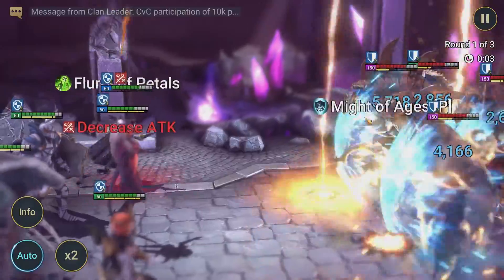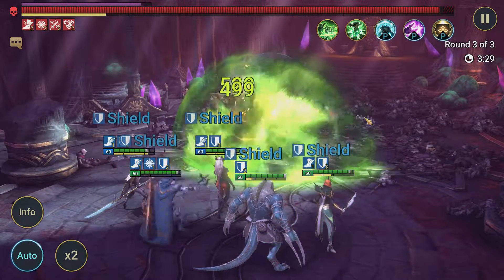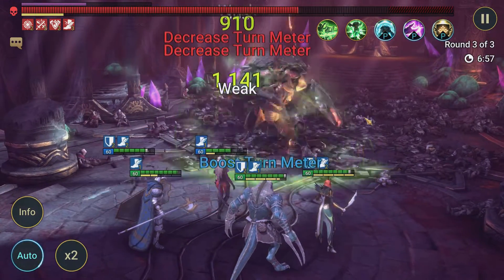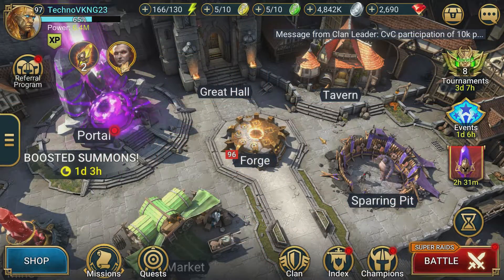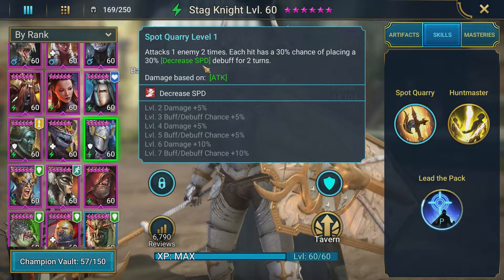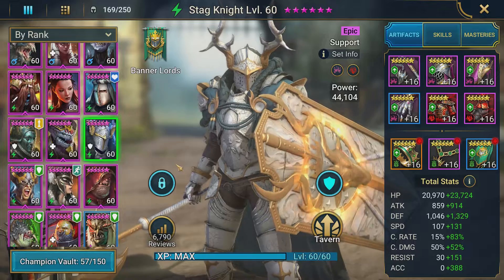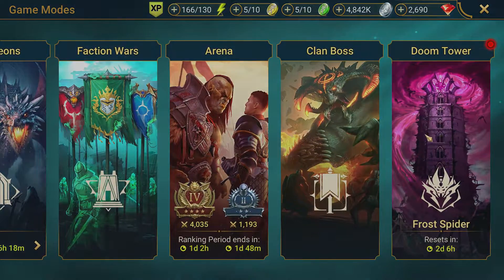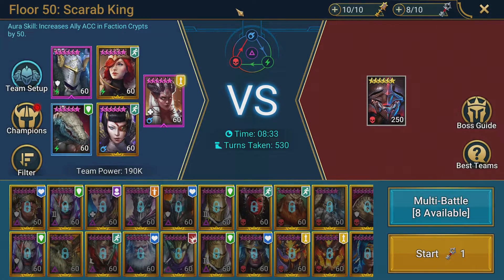SCARAB KING Goes Down! DOOM TOWER Hard Floor 50 - Turn Meter Strategy | RAID Shadow Legends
In this video I go over my recent Doom Tower Hard progression and talk about the team I used to get through the Scarab King boss on Floor 50 of this rotation. Many thanks to Soda Dragon Gaming for his excellent guide that helped me put this team together!

You can also play Raid on PC with the PlariumPlay Application.

The Boy Got Skills by Max McFerren